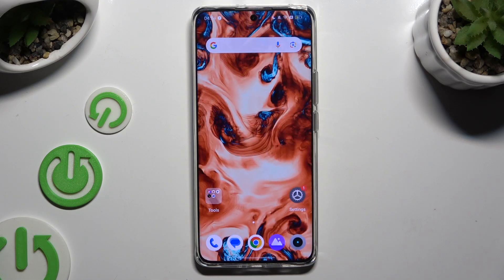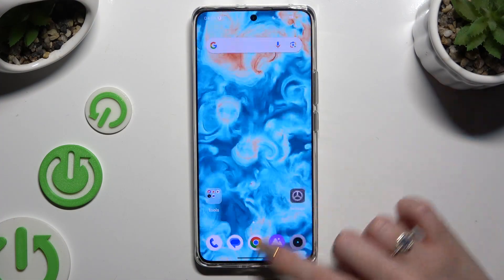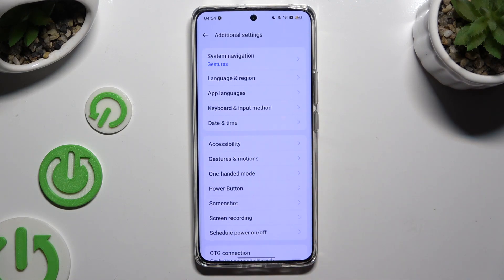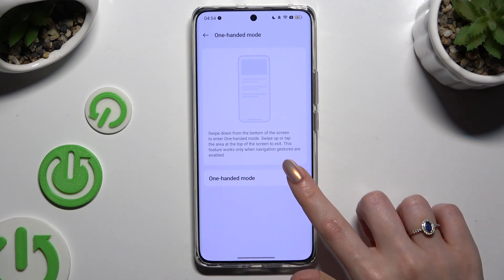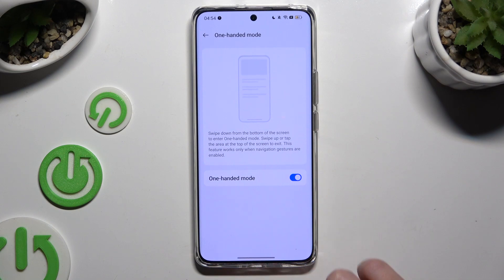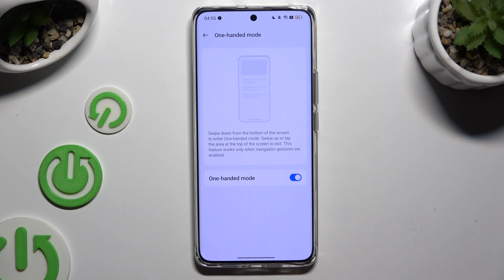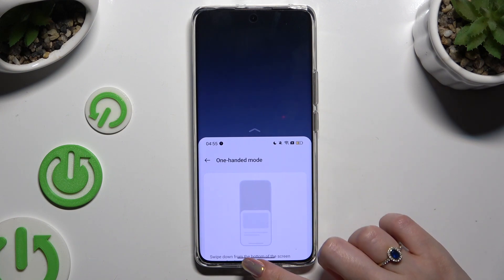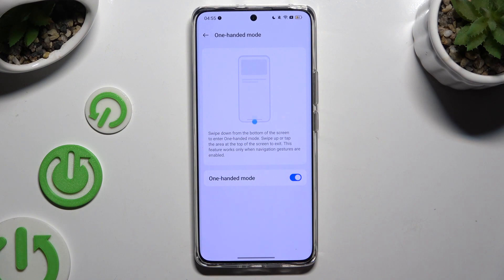How to Make Screen of Realme 12 Smaller - Find, Enable and Use One-Handed Mode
Do you want to be able to use the Realme 12 screen comfortably with one hand free? If the response is affirmative, our assistance is available in the video above! You can use One-Handed Mode with a single swipe from the bottom of the screen by following all steps. Additionally, you'll learn how to turn this mode on and off at any time. So let's get started right away!

How to Shrink Screen of Realme 12? How to Use One-Handed Mode on Realme 12? How to Enable One-Handed Mode on Realme 12? How to Disable One-Handed Mode on Realme 12?